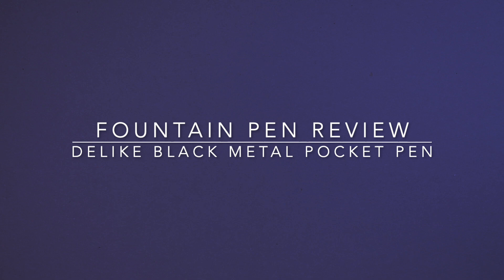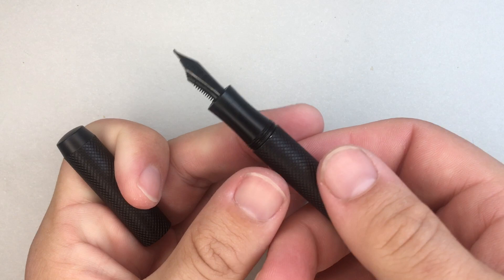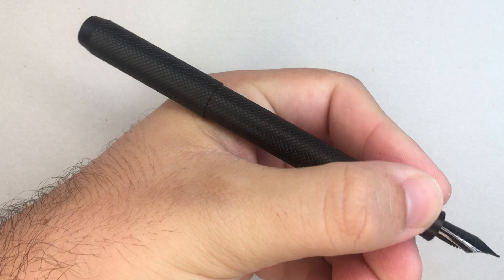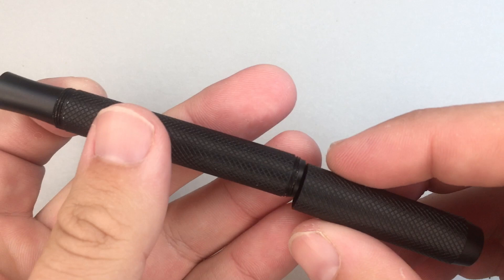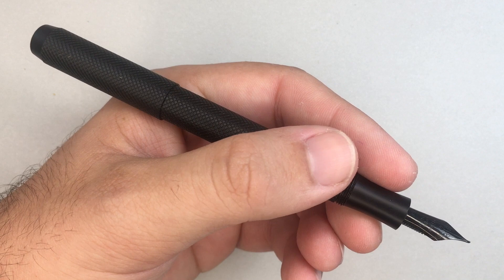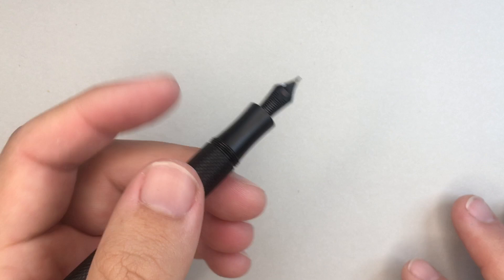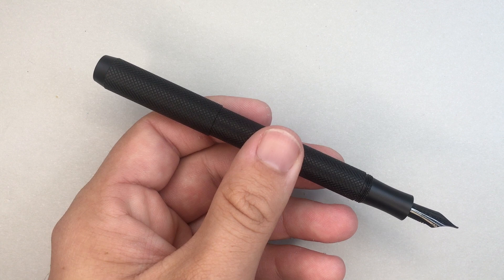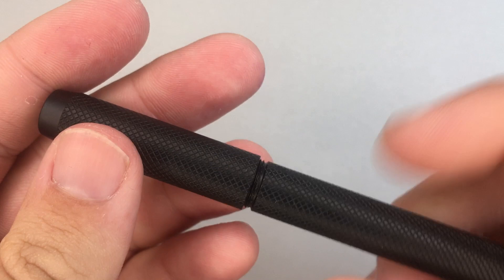Delike Black Metal Pocket Fountain Pen Review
Please note… the grip section of this pen is not plastic. It appears it is metal.

A review of the nice stealth designed pocket pen from Delike. Thank you to the generous supporter who provided this pen for review.